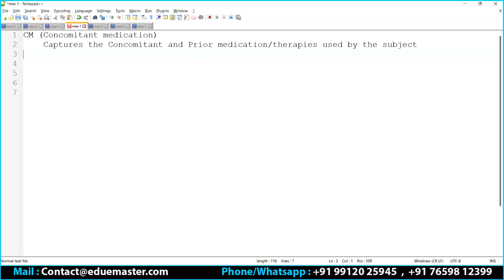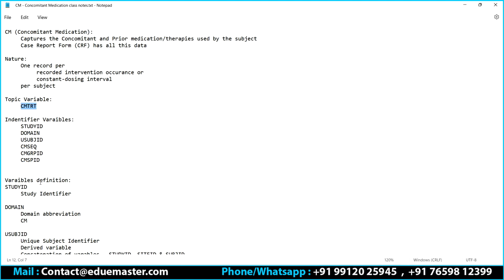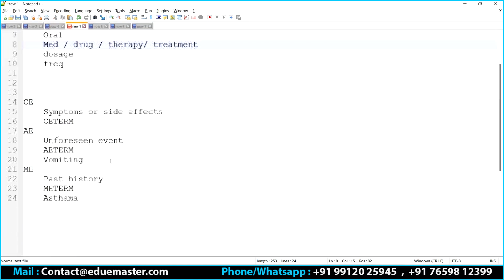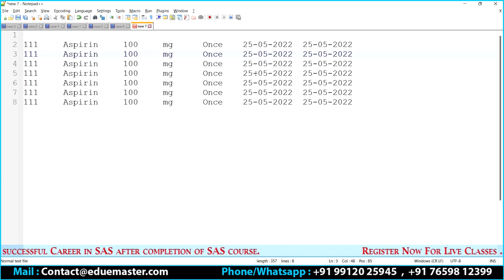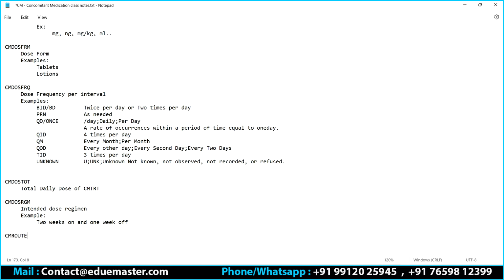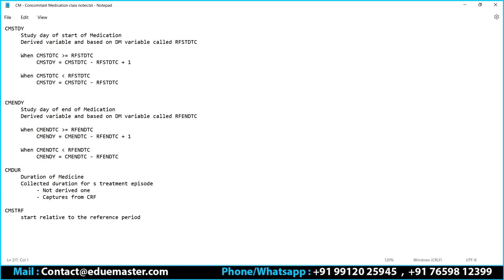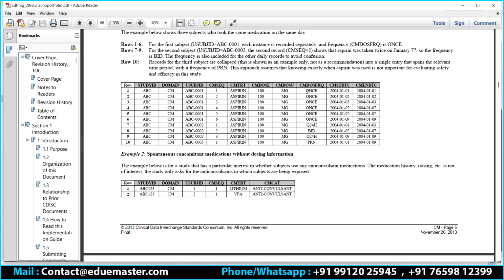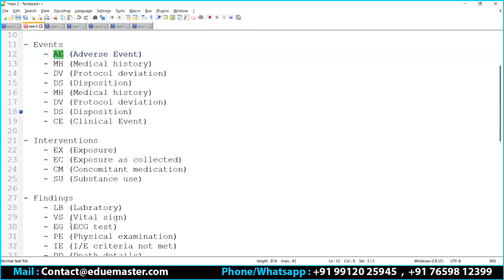CDISC SDTM ADaM Online Training👍SAS Clinical Projects Training👌Clinical SAS Training by Experts - 30